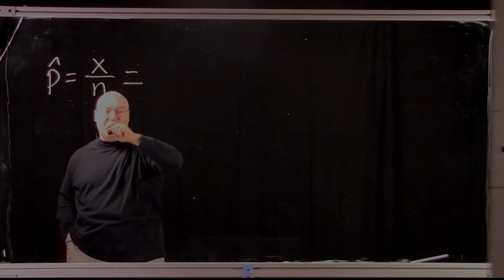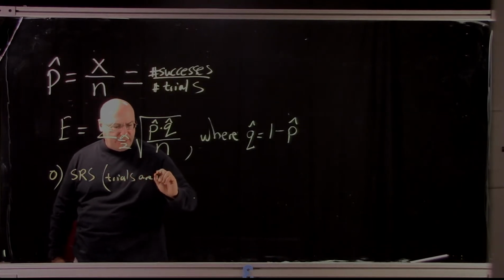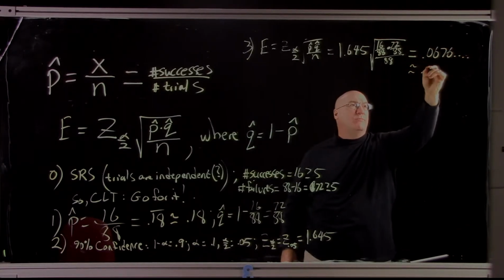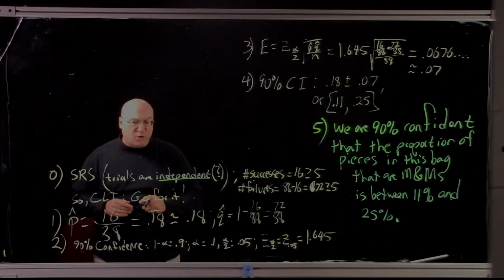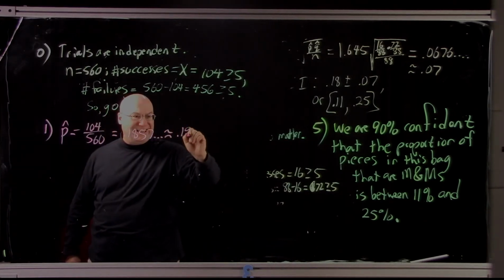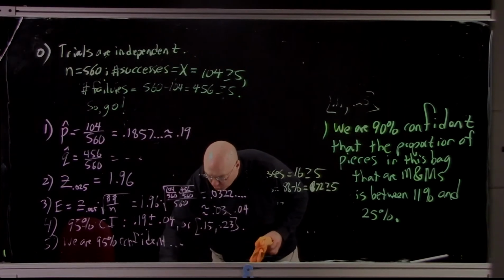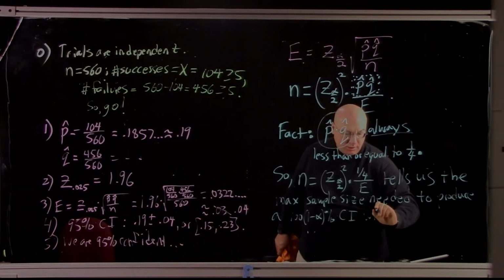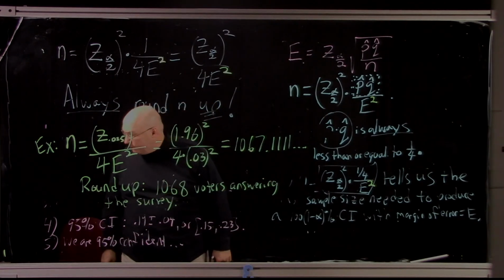Video Lecture 63 Confidence Interval for a Proportion